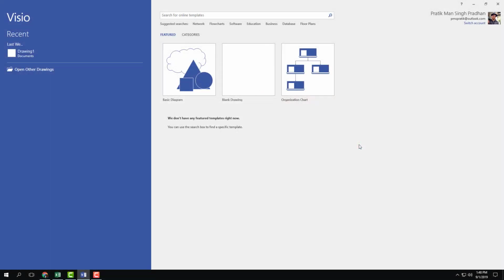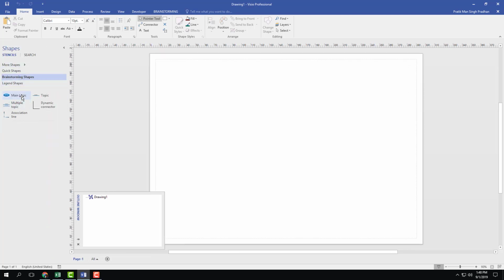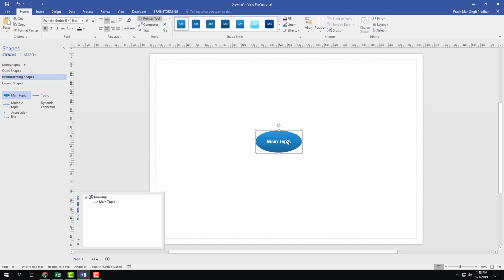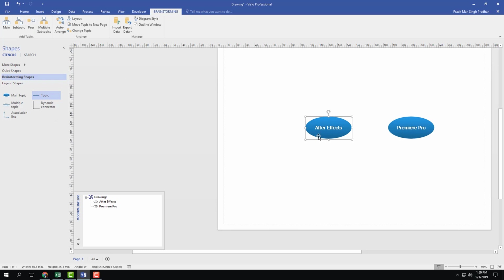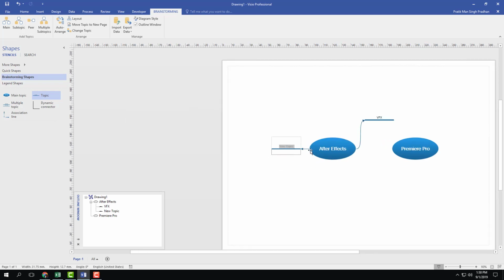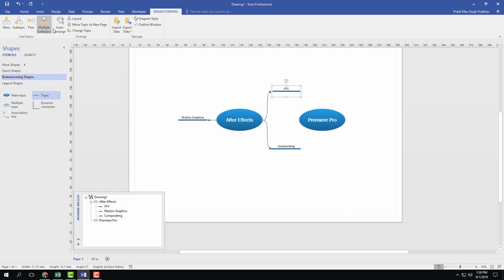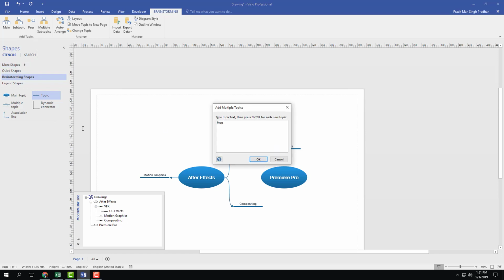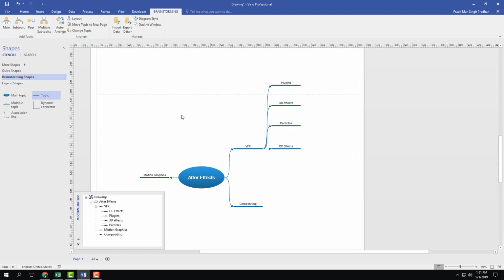MS Visio Tutorial - Lesson 49 - Brainstorming Diagram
In this tutorial, we will be discussing about Brainstorming Diagram in MS Visio.